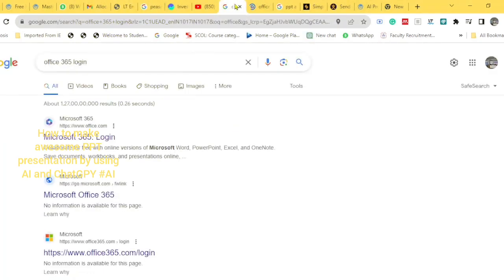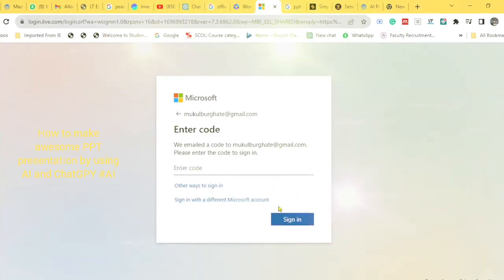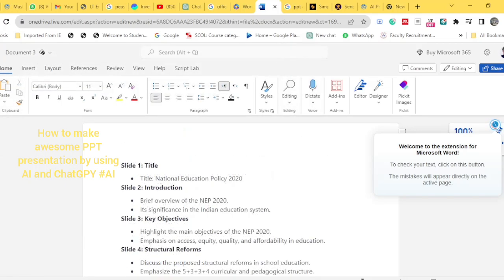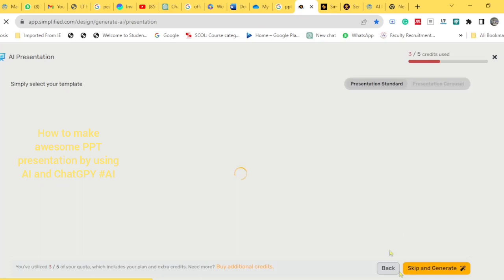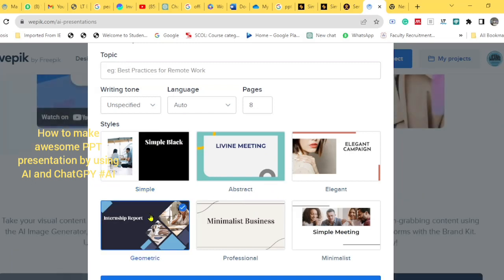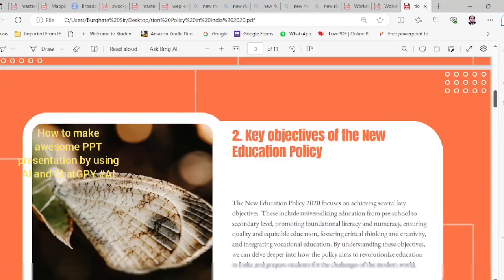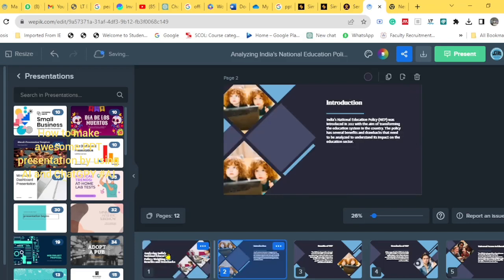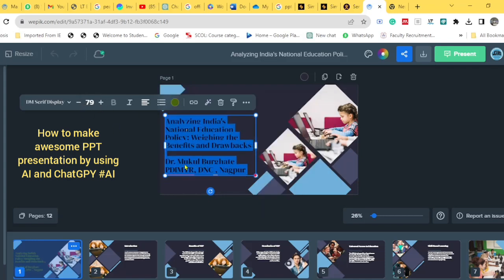How to make outstanding PPT presentation with the help of AI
How to make exceptional PPT presentation with the help of AI